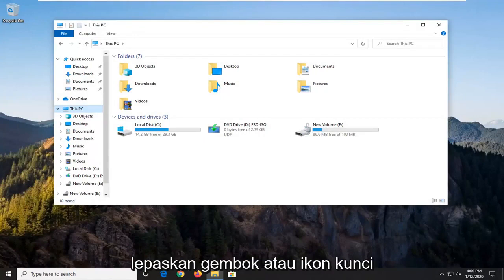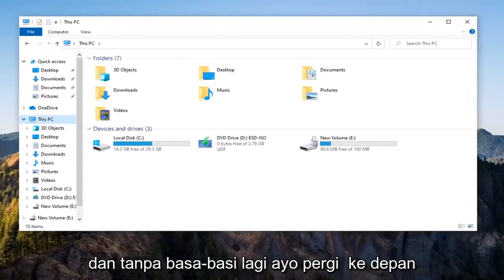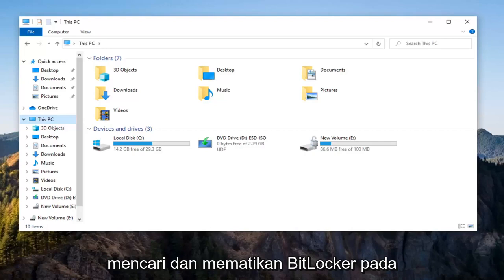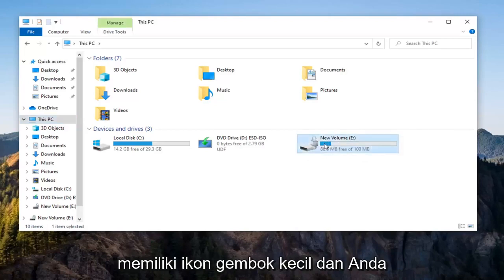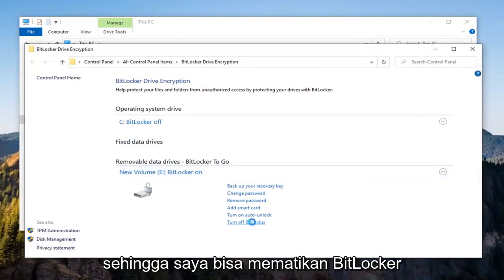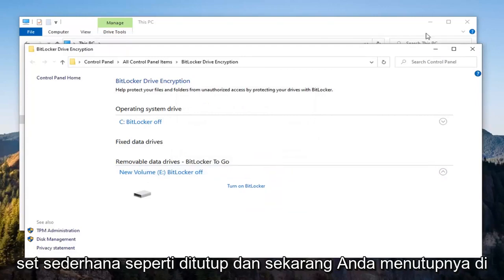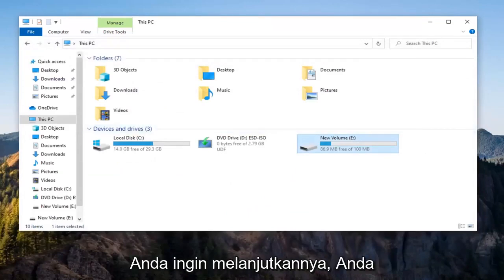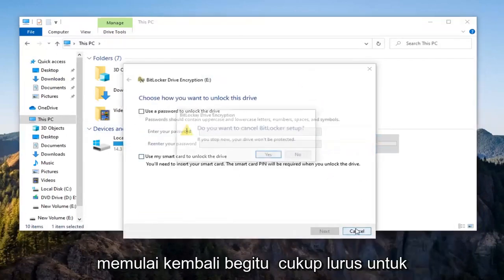Mengapa Ada Ikon Kunci di Drive & Cara Menghapusnya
Cara Menghapus Gembok Atau Ikon Kunci Dari Drive Di Windows 10.

Jika Anda melihat ikon kunci terhampar pada file atau folder Anda, itu berarti opsi berbagi atau keamanan telah dirusak, baik oleh Anda atau perangkat lunak atau saat mengubah sistem operasi dan memigrasi data atau saat mengubah pengaturan HomeGroup. Ikon gembok berarti file atau folder tidak dibagikan dengan siapa pun. Gembok biasanya muncul di PC dengan HomeGroups.

Untuk mengatasi masalah ini, Anda perlu mengambil kepemilikan folder itu atau mengubah hak akses pengguna Anda. Anda harus menjadi administrator untuk membuat perubahan semacam ini. Ini dapat dilakukan dengan mengubah pengaturan keamanan pada folder untuk memungkinkan grup Pengguna, setidaknya, membaca dari folder.

Melindungi hard drive Anda dapat membantu mencegah akses yang tidak diinginkan dan menambah keamanan data Anda. Windows memungkinkan enkripsi file dan folder melalui Encryption File System atau EFS. Setelah drive Anda dienkripsi, Anda akan melihat ikon gembok atau kunci di drive Anda.

Edisi Pro dan Enterprise Windows 10 memiliki fitur BitLocker yang menempatkan drive dalam keadaan terkunci dan mengenkripsinya untuk perlindungan tambahan. EFS tidak sekuat BitLocker tetapi bekerja secara efisien juga. Saat Anda mengenkripsi file dan drive Anda, tidak ada yang diizinkan mengaksesnya kecuali didekripsi menggunakan kata sandi akun pengguna Windows Anda.